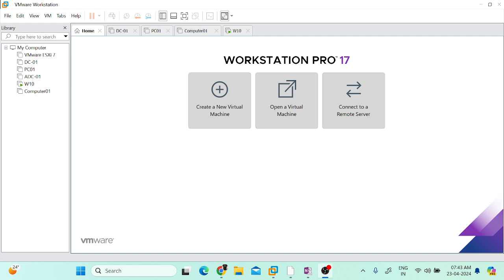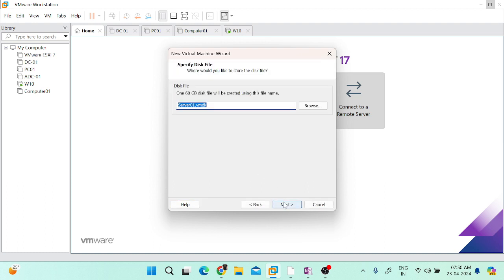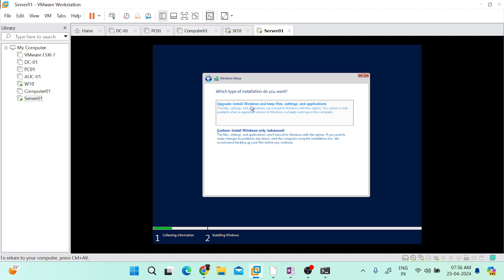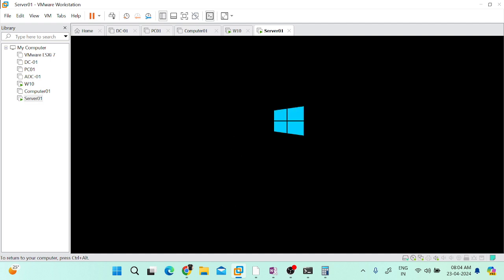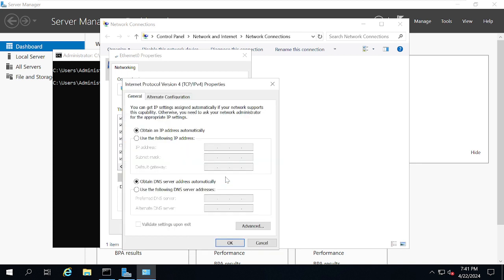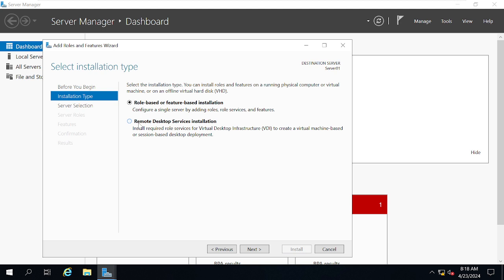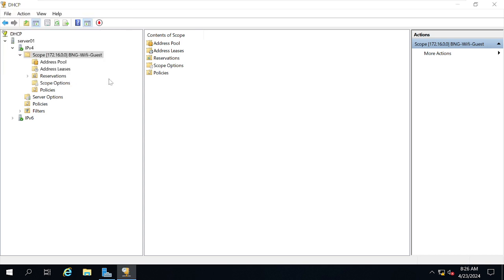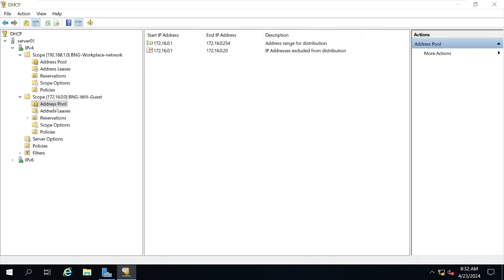DHCP LAB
DHCP configuration from the scratch